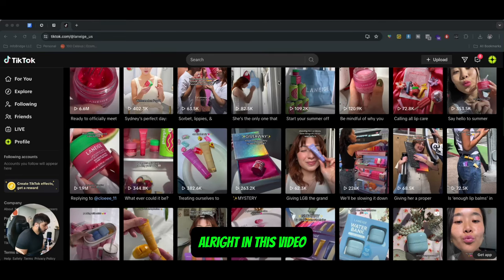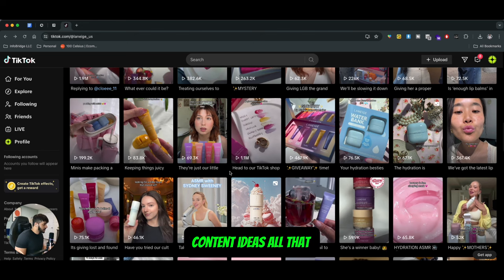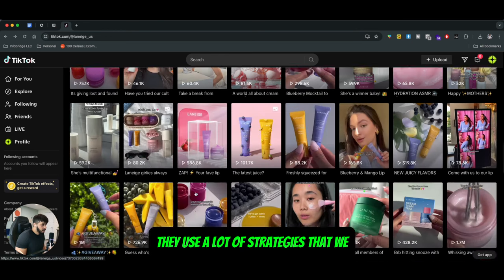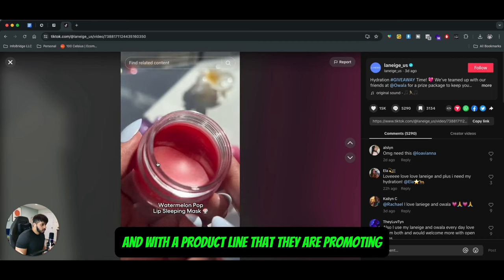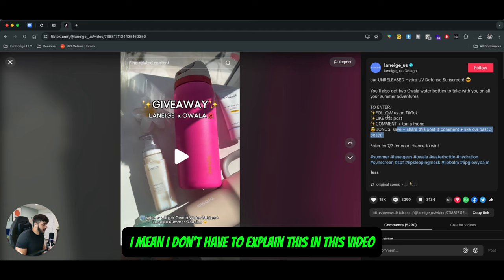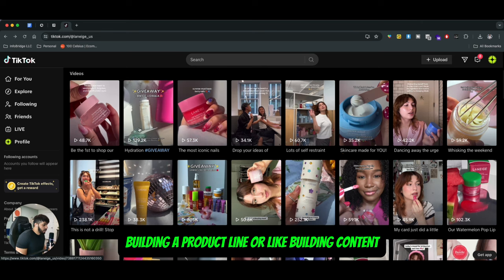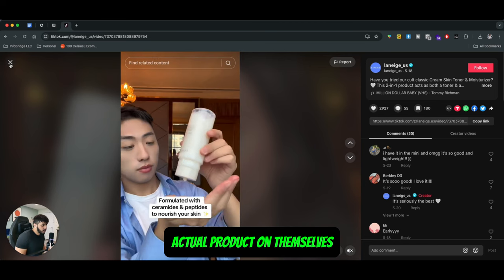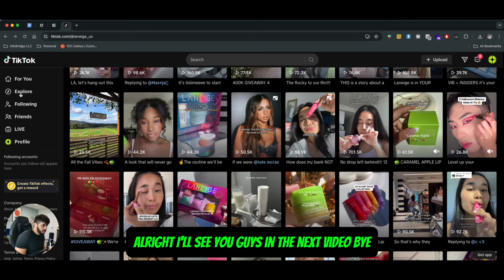Master TikTok: Content Planning for Shopify Store Promotions!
Supercharge your Shopify store promotions with a killer TikTok content plan! 🚀 In this video, we’ll guide you through the essential steps to create a robust TikTok content plan that drives engagement and boosts sales. From understanding your audience to crafting compelling content, these tips will help you optimize your TikTok strategy and make your Shopify products shine. Whether you’re just starting out or looking to refine your approach, this guide will provide you with the tools you need for success.

What You’ll Learn:
Understanding Your Audience:

Learn how to identify and understand your target audience on TikTok. We’ll show you how to use analytics tools to gain insights into your audience’s preferences and behaviors, ensuring your content resonates with them.
Setting Clear Goals:

Establish clear, achievable goals for your TikTok content. Whether it’s increasing brand awareness, driving traffic to your Shopify store, or boosting sales, having defined goals will guide your content creation process.
Brainstorming Content Ideas:

Discover techniques for brainstorming and generating engaging content ideas. We’ll cover different types of content, such as product demos, behind-the-scenes looks, and user-generated content, to keep your feed fresh and exciting.
Creating a Content Calendar:

Learn how to create a TikTok content calendar to plan and schedule your posts. We’ll discuss the importance of consistency and how to maintain a regular posting schedule to keep your audience engaged.
Utilizing Trends and Hashtags:

Stay on top of TikTok trends and leverage popular hashtags to increase the visibility of your posts. We’ll show you how to find and incorporate trends into your content to reach a wider audience.
Crafting Compelling Captions:

Captions can make or break your TikTok posts. Learn how to write captivating captions that enhance your videos and encourage viewer interaction.
Incorporating Calls to Action (CTAs):

Effective CTAs can drive your audience to take action, whether it’s visiting your Shopify store, following your account, or participating in a challenge. Discover how to craft strong CTAs that convert.
Analyzing and Adjusting Your Strategy:

Track the performance of your TikTok content and make data-driven adjustments to your strategy. We’ll cover the key metrics to monitor and how to use them to refine your content plan.
Why TikTok Content Planning for Shopify?
A well-planned TikTok content strategy can significantly boost your Shopify store’s visibility and sales. By understanding your audience, setting clear goals, and creating engaging content, you can effectively promote your products and build a loyal following. TikTok’s dynamic platform offers unique opportunities for creativity and engagement, making it an ideal tool for ecommerce promotions.

Actionable Tips:
Engage with Your Audience: Respond to comments and engage with your followers to build a community around your brand.
Experiment with Different Content Formats: Try various types of content, such as tutorials, customer testimonials, and interactive videos, to see what resonates best with your audience.
Stay Consistent: Consistency is key to maintaining audience interest. Stick to your content calendar and post regularly.
Collaborate with Influencers: Partner with TikTok influencers who align with your brand to expand your reach and credibility.
Monitor Competitors: Keep an eye on what your competitors are doing on TikTok and learn from their successes and mistakes.
By following these tips and strategies, you’ll be well-equipped to create a winning TikTok content plan that drives sales and growth for your Shopify store. ) for personalized advice and more insights into leveraging TikTok for your ecommerce brand!